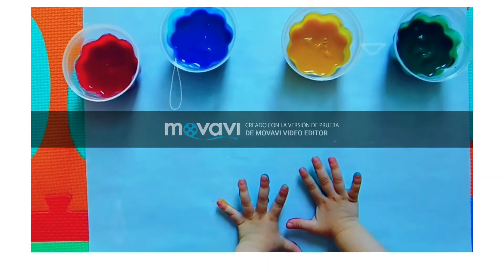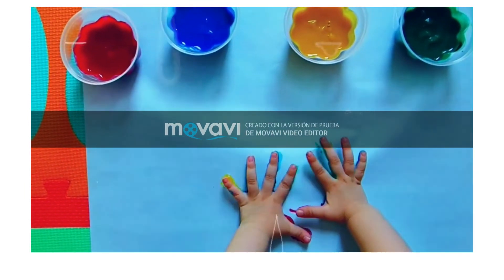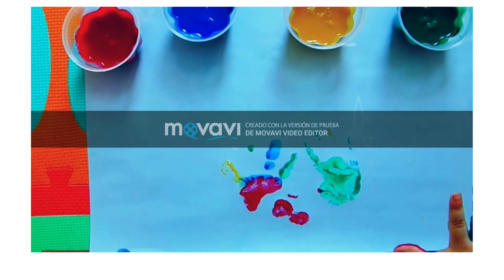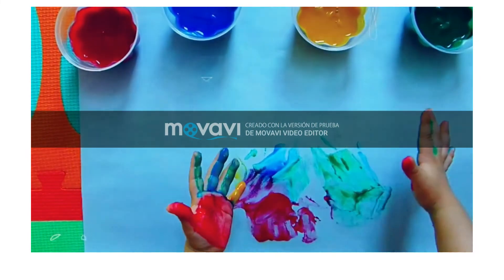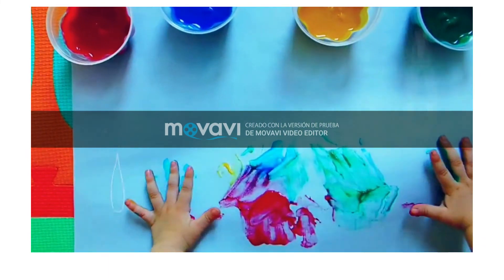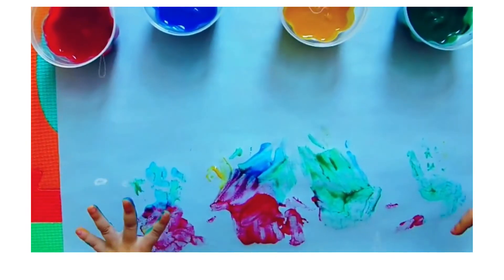Artes_SegundoBásico_Clase 6 CACE PRIMER CICLO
Artes Segundo Básico Clase 6
Colegio Arzobispo Crescente Errázuriz